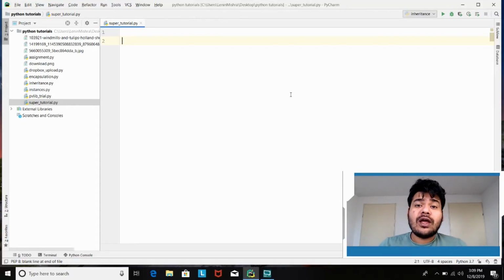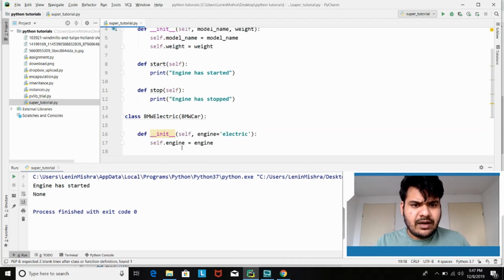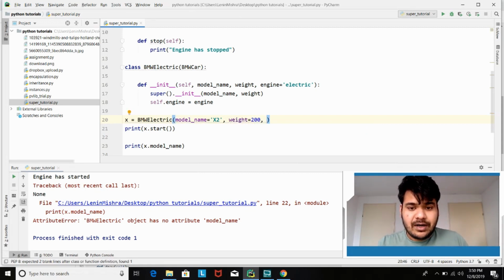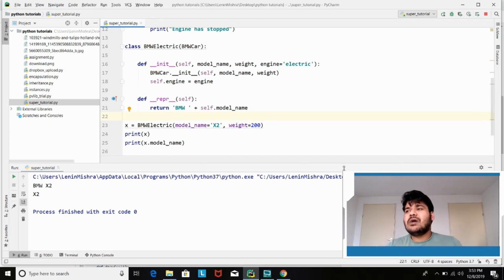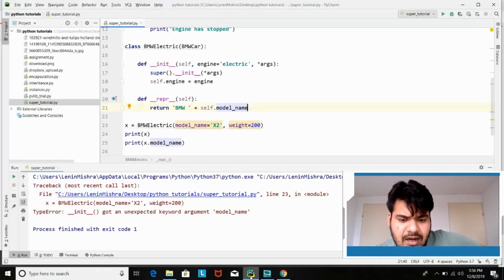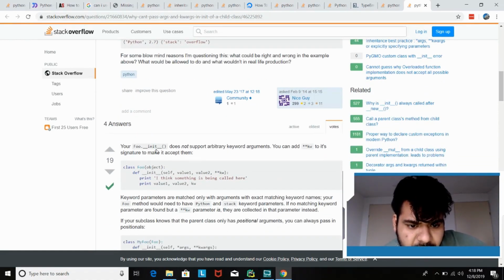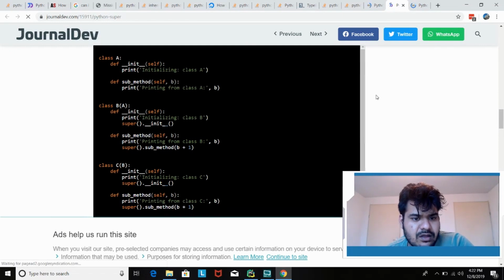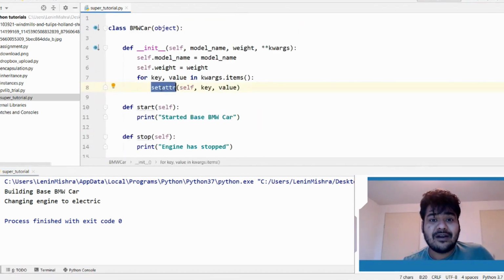How to use super method? Python 3 OOPS Tutorial 13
In this video we are going to discuss the various ways to use super method in OOPS Python 3.

If you want some career guidance in Programming, make sure to join these following groups.